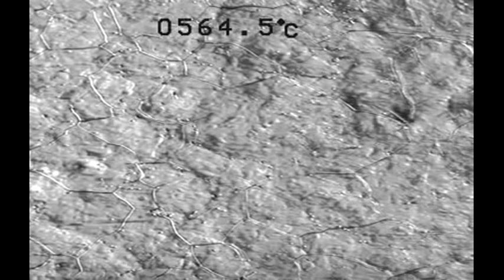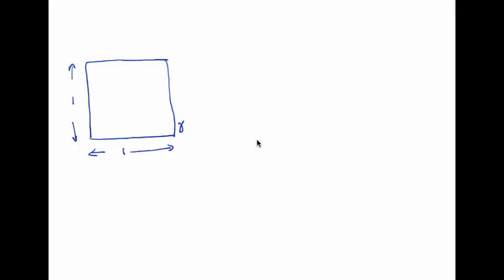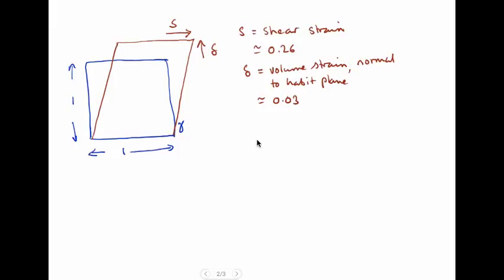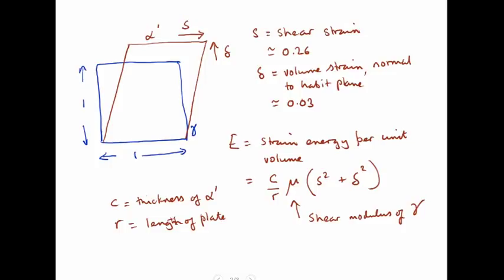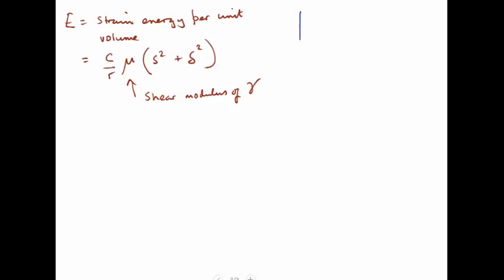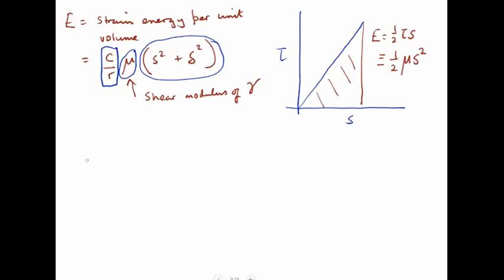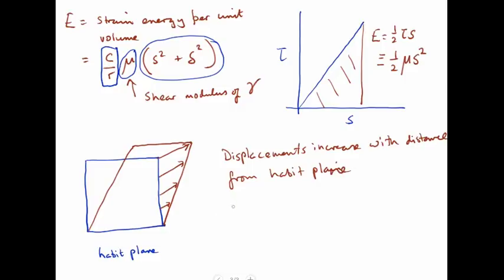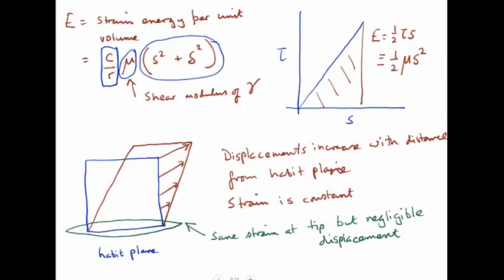Why martensite and bainite grow as thin plates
Transformations that involve a disciplined movement of atoms, for example martensite, bainite and Widmanstaetten ferrite, lead to a shape deformation that is very large. This in turn leads to a strain energy that dominates all aspects of the transformation, including the shape which is constrained to be that of a thin, lenticular plate with sharp edges.

Here we explain the physical basis for the strain energy term that must be included in any quantitative model of the transformations discussed.

In fact, the same logic applies to mechanical twins, which also assume a thin, lenticular appearance, unlike annealing twins that do not represent deformation.